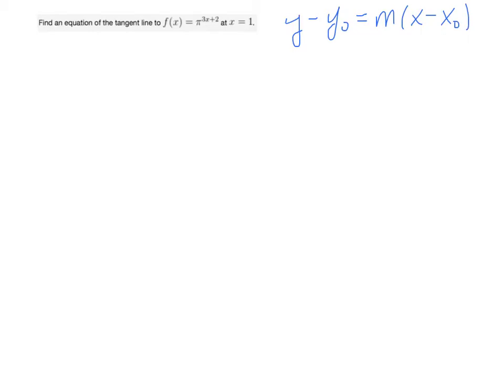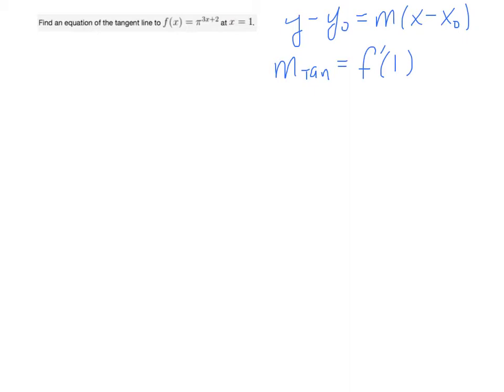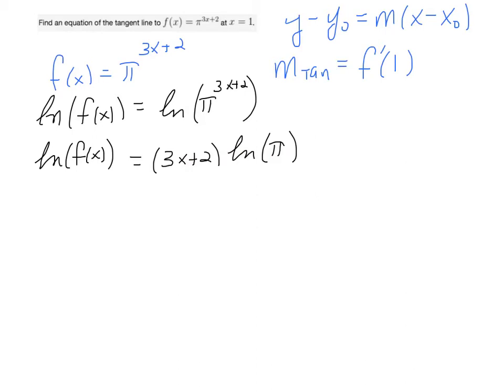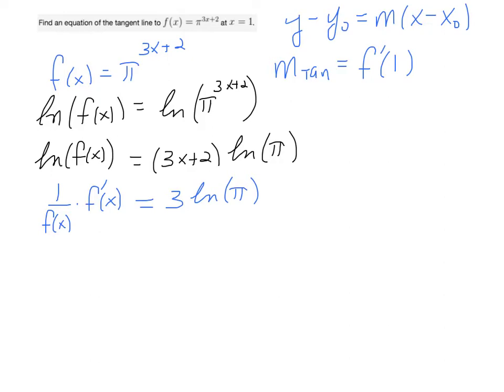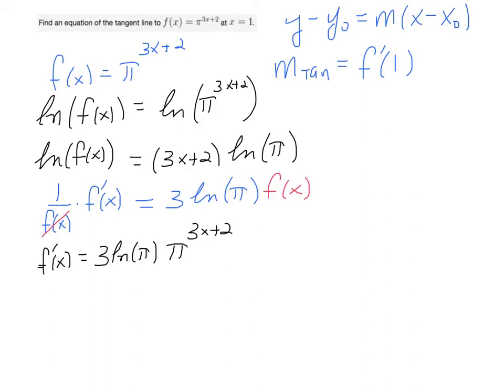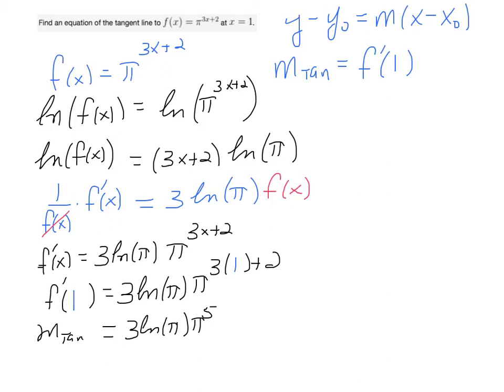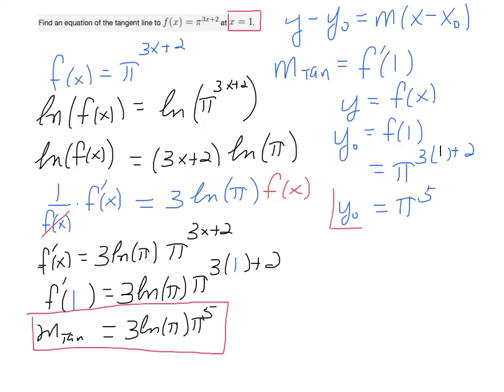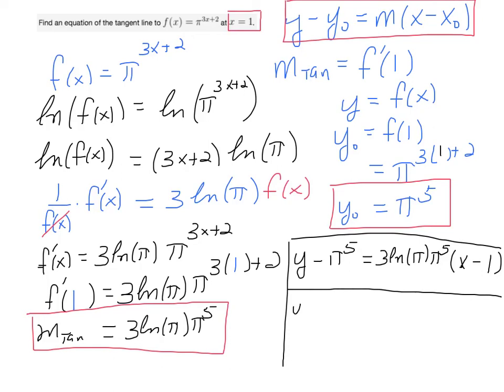Eqn Tangent Line Exp Function